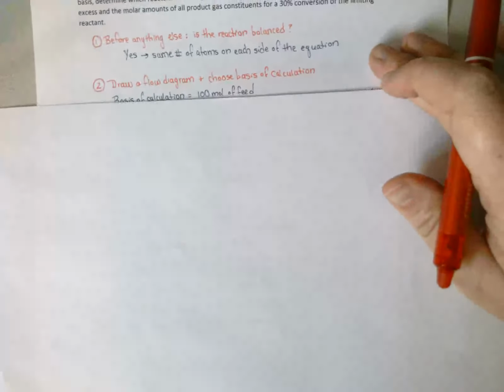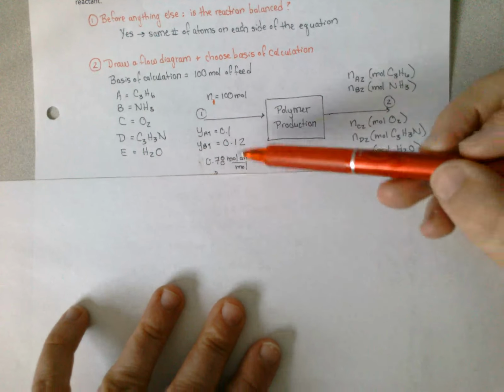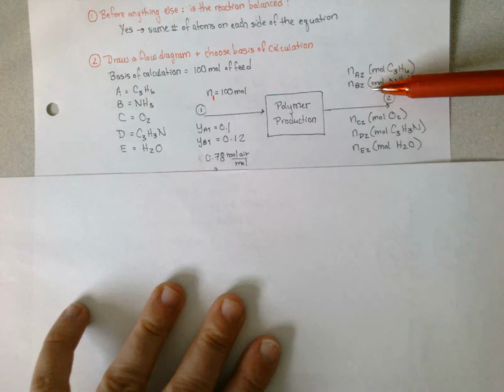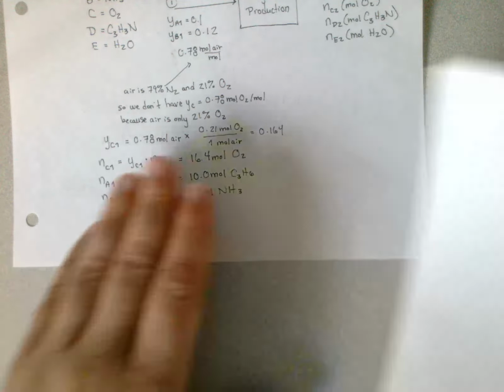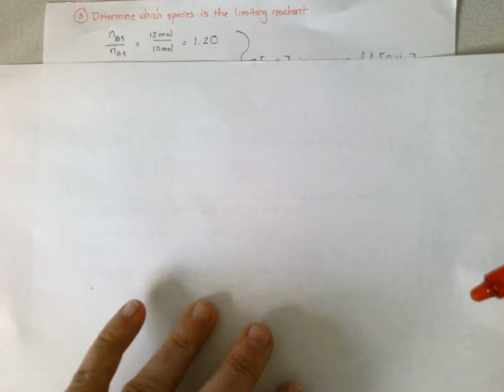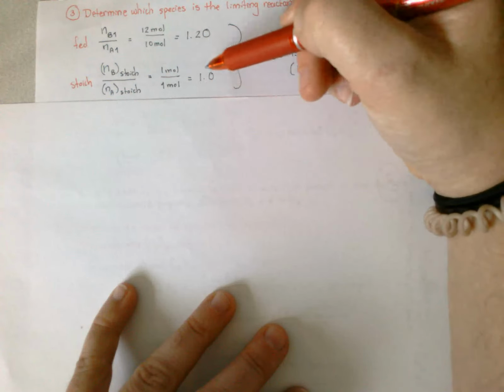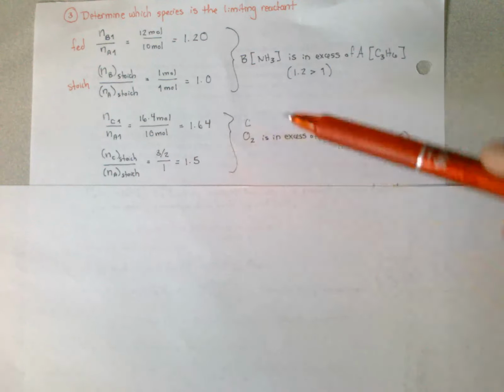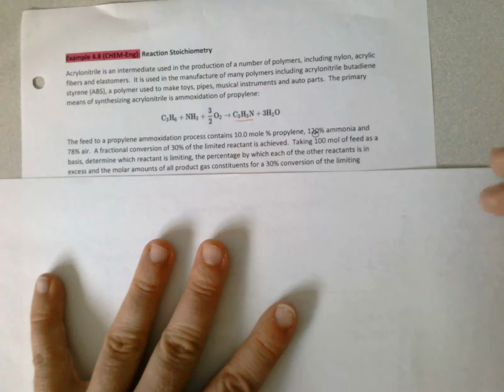Example 4.8 - Setup